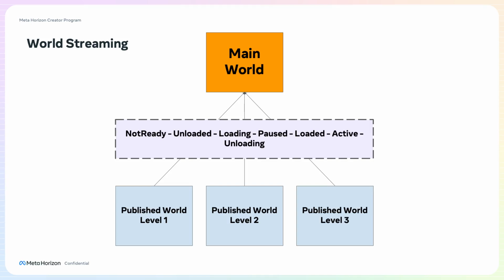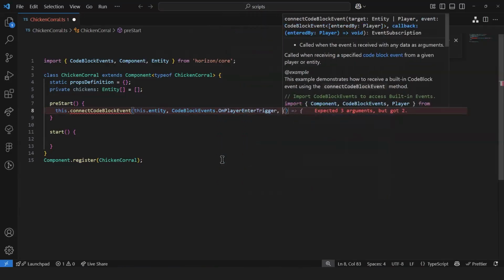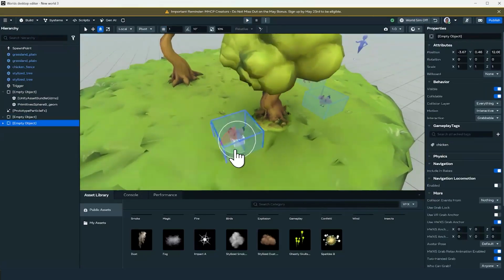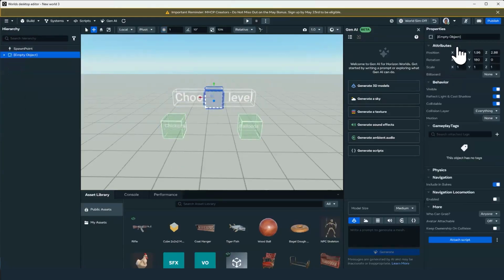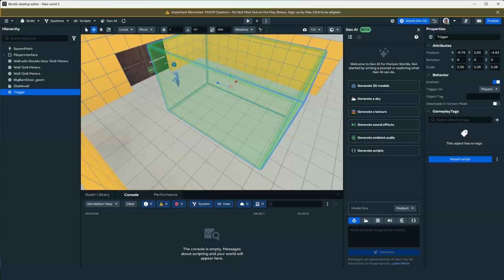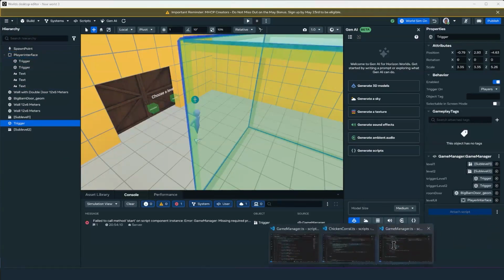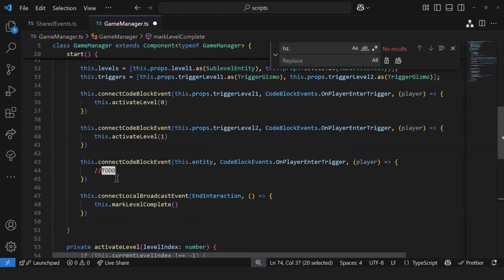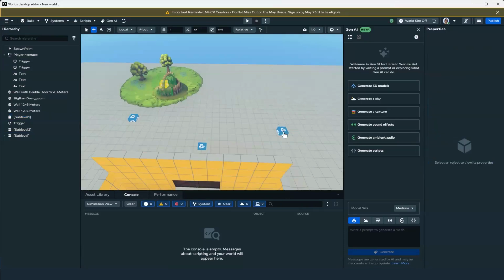Building Expansive Worlds with World Streaming | Horizon Worlds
*Go beyond single maps and learn to build interconnected, seamless experiences for your players.* In this session, MHCP mentor *PigeonNo12* breaks down the professional world streaming techniques seen in popular worlds like Citadel and Spy School. Learn the complete process for building a main world with streaming sub-levels, scripting dynamic loading and unloading of levels, and managing the UI and player transitions for an uninterrupted player experience.

*▶️ VIDEO CHAPTERS*
*PART 1: WORLD STREAMING FUNDAMENTALS*
🕒 00:00 — Introduction to World Streaming & Session Goals
🕒 02:34 — What is World Streaming vs. Asset Spawning?
🕒 04:21 — How to Manage Sub-Level States (Loading, Active, etc.)
🕒 06:09 — Building & Scripting Your First Interactive Sub-Level
🕒 24:00 — Best Practices for World Streaming Scripts

*PART 2: BUILDING THE MAIN WORLD & CONNECTIONS*
🕒 27:58 — Understanding Capacity & Sub-Level Limits
🕒 32:04 — Creating the Main World & a UI for Level Selection
🕒 41:00 — Using the World Streaming Gizmo to Place Sub-Levels
🕒 44:44 — How to Synchronize Scripts & Events Between Worlds
🕒 52:09 — Scripting Dynamic Loading & Unloading of Levels

*PART 3: TESTING, TROUBLESHOOTING & Q&A*
🕒 1:02:30 — Live Demo: Testing the Full World Streaming System
🕒 1:05:40 — Troubleshooting Script Synchronization Issues
🕒 1:09:04 — Handling Multiple Sub-Levels & Error Messages